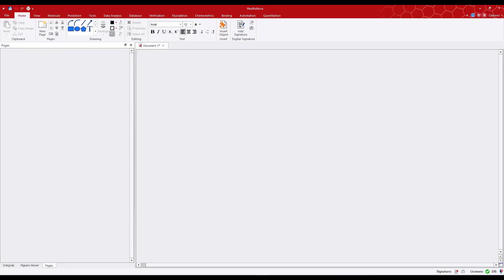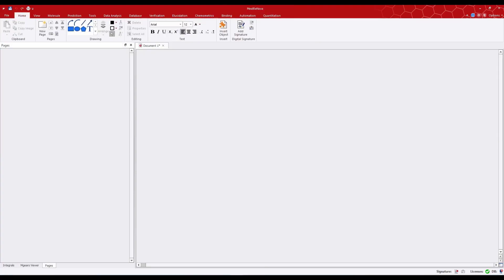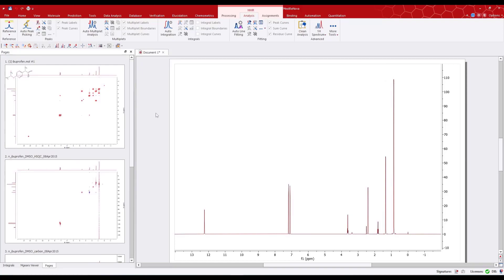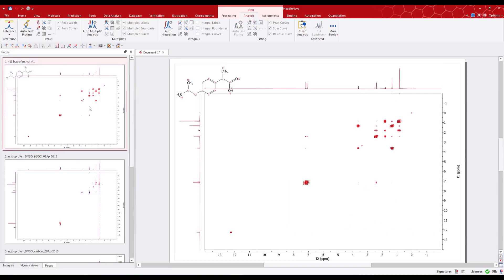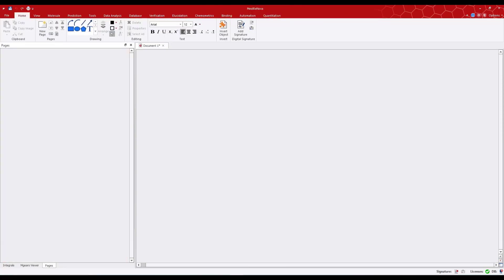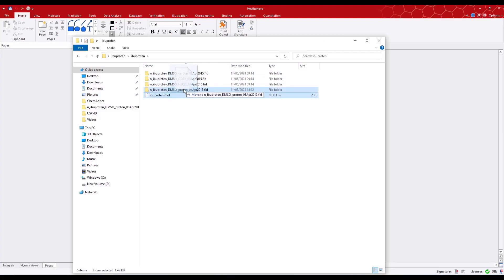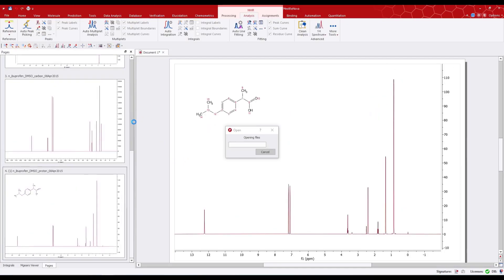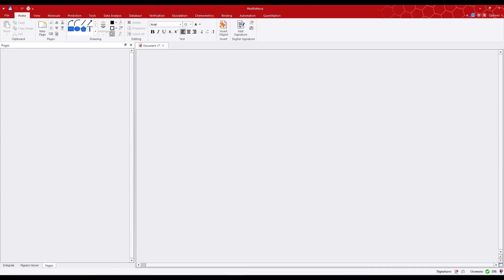Mnova Tip 21 - Getting your structure in the right place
Would you like to automatically display a structure with a specific spectrum when it is loaded? Watch this Mnova tip to find out more about it!